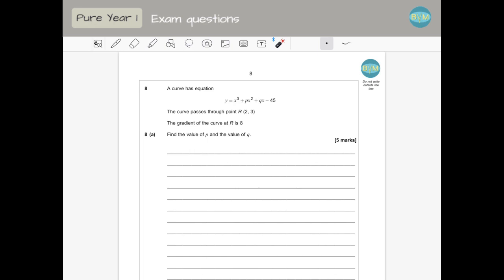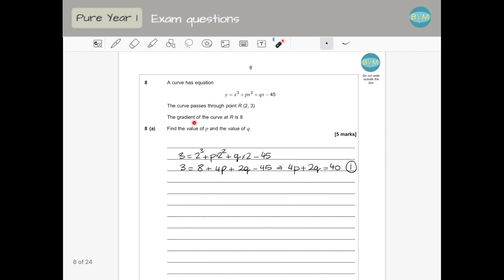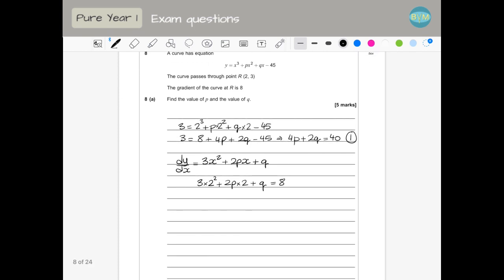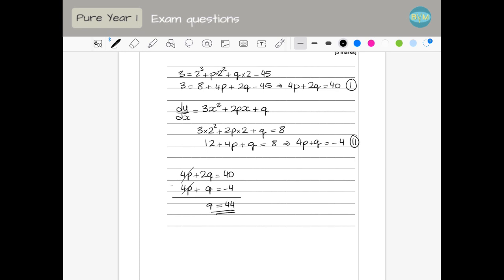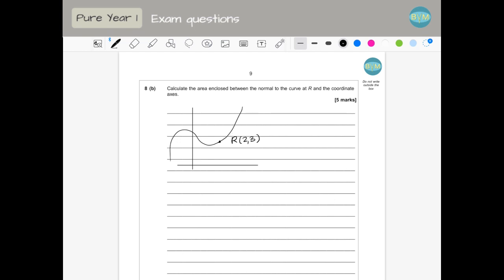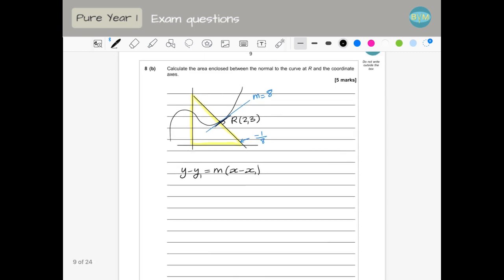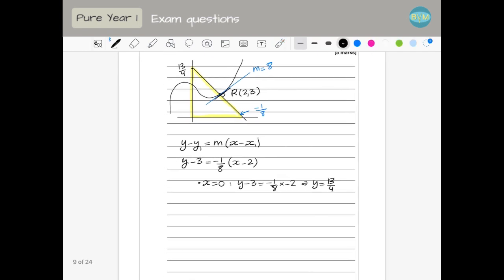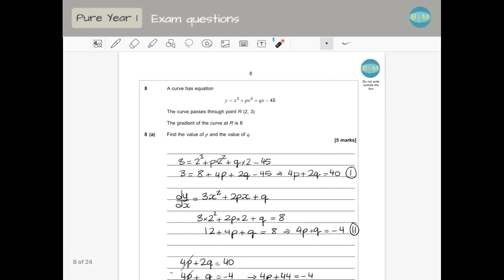AS-Level maths June 2019 Question 8 Paper 2 AQA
Differentiation question. Normal and area.